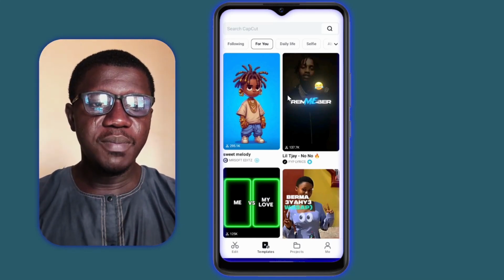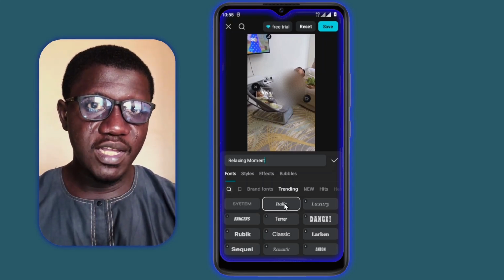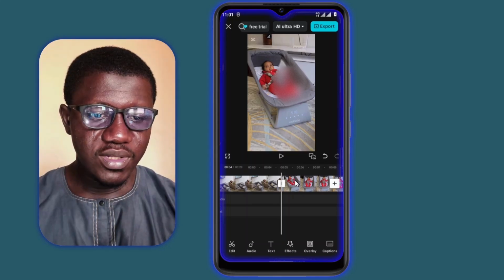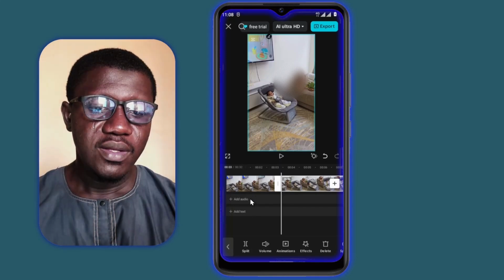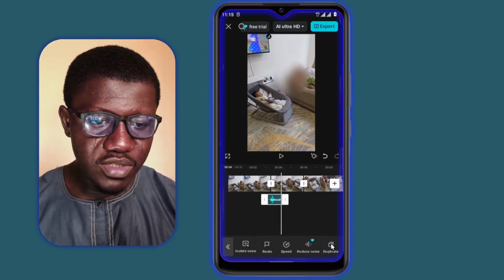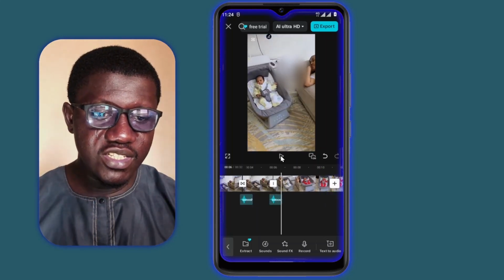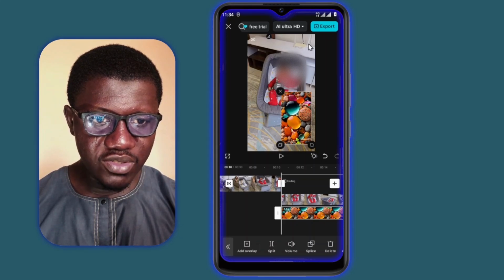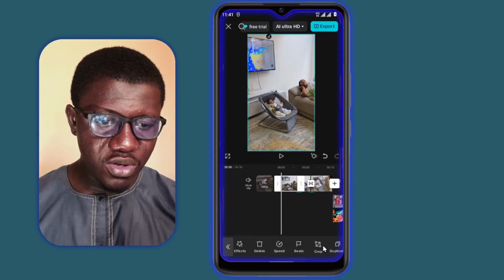CapCut Tutorial on Phone (Beginner’s Step-by-Step Guide)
Learn CapCut tutorial on phone (Beginner’s Step-by-Step Guide) and start editing videos like a pro! Whether you’re on iPhone or Android, this beginner-friendly CapCut tutorial will walk you through everything you need to know — from trimming clips, adding music, text, transitions, effects, and exporting in high quality.

No experience needed — follow this easy CapCut mobile editing guide and create amazing videos right from your phone. Perfect for beginners in 2025!